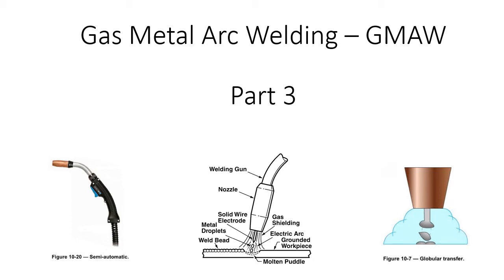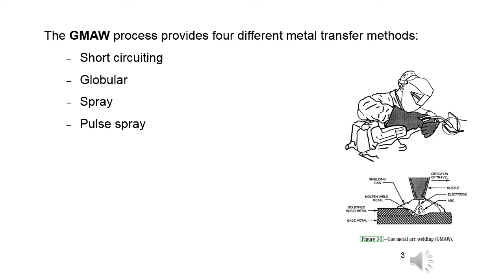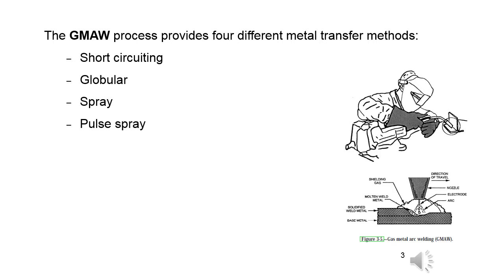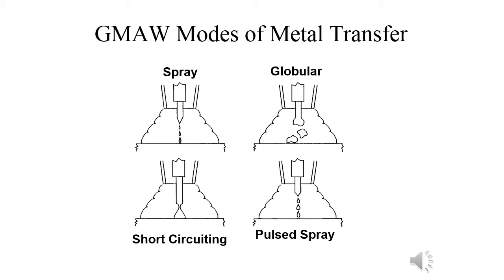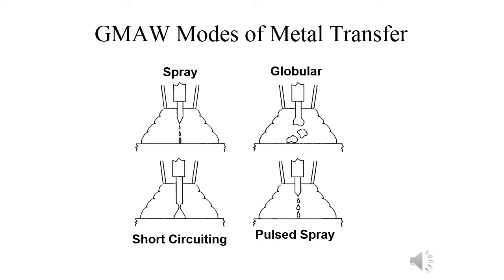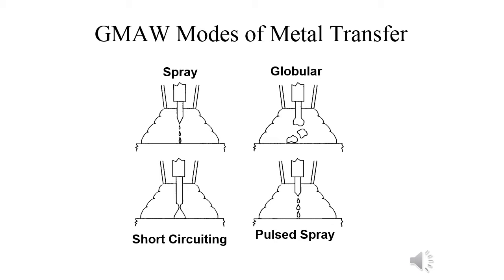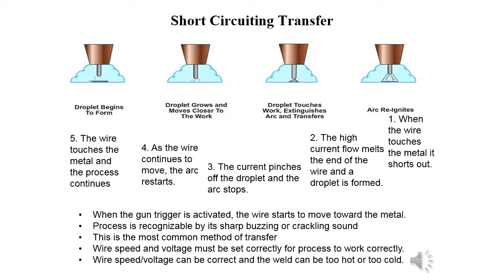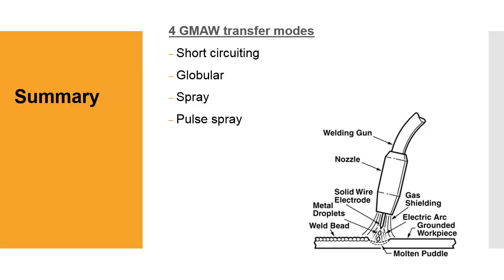GMAW Process Overview for CWI Exam: Module 3 Part 5 - Complete Guide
Description: In this module of our Certified Welding Inspector (CWI) Prep Course, we cover Gas Metal Arc Welding (GMAW), a widely used welding process. This module runs parallel to the AWS CWI course material and provides a thorough overview of the principles, techniques, and applications of GMAW. Perfect for students preparing for the CWI exam, this video will help you deepen your understanding of GMAW and how it fits into the world of welding inspection.

Key Topics Covered:

Overview of the Gas Metal Arc Welding (GMAW) process
Techniques, advantages, and applications of GMAW
CWI exam preparation focused on GMAW